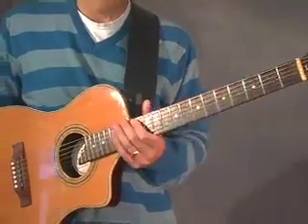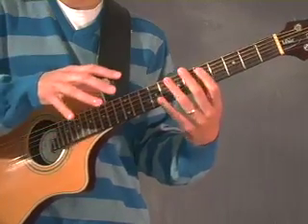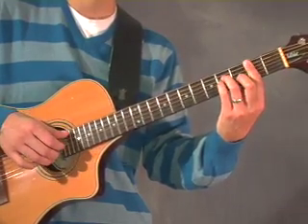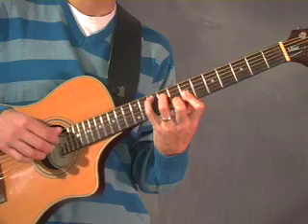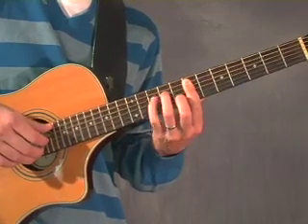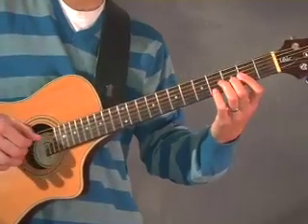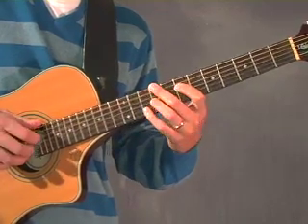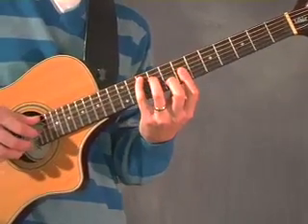1 Holy Holy Holy Tabs Fingerstyle Chord Melody Christian Guitar Lesson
GUITAR TAB for this free video guitar lesson can be found

"Holy Holy Holy" is a traditional Christian hymn and praise and worship song. This is a fingerstyle chord melody version for intermediate and advanced guitar players with finger picking experience. It's a great lesson on how to use shapes and inversions based on the CAGED Guitar Chord system.

Music Theory for Guitar
To learn more about guitar theory, including scales, chords, progressions, modes and more,